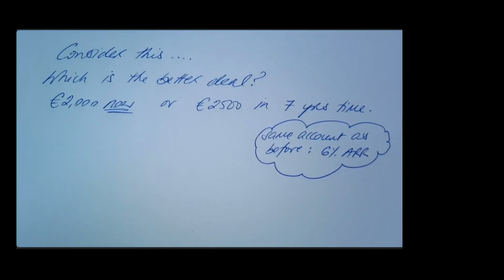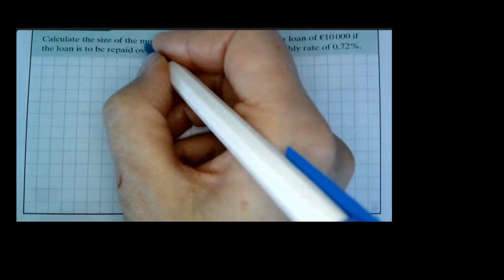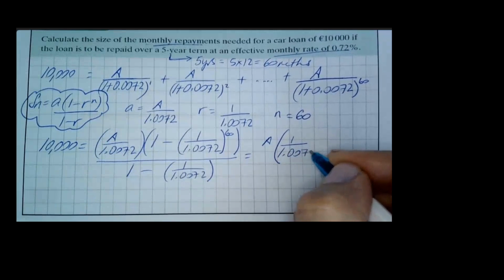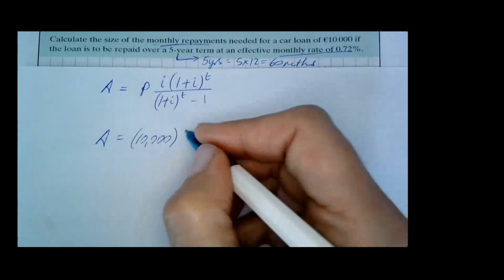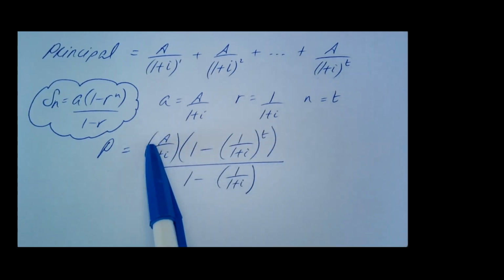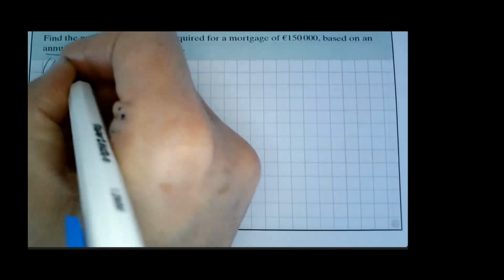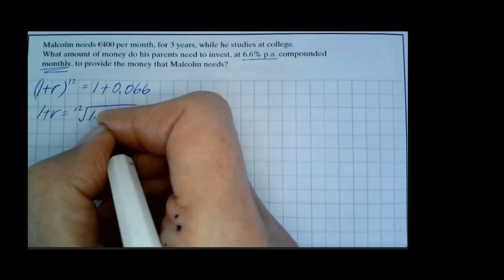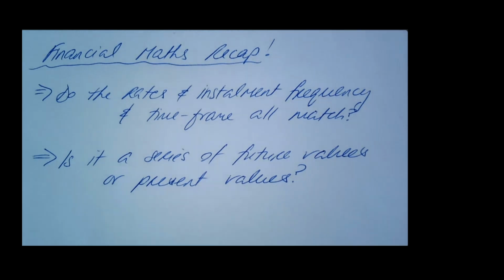Present Values & Loan Formula LC HL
This video explains how to do financial maths questions that are a series of present values. This is an important concept at Leaving Cert Higher Level maths.